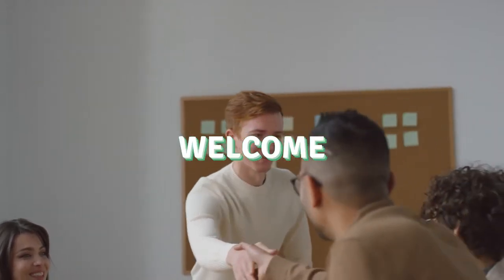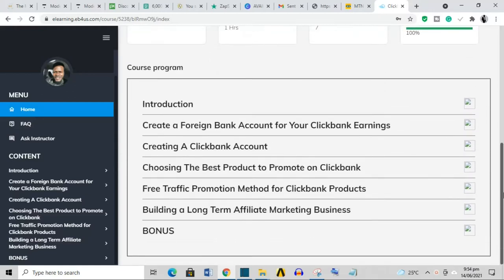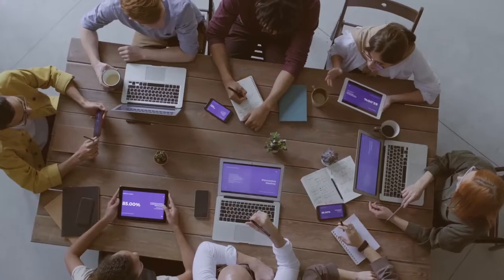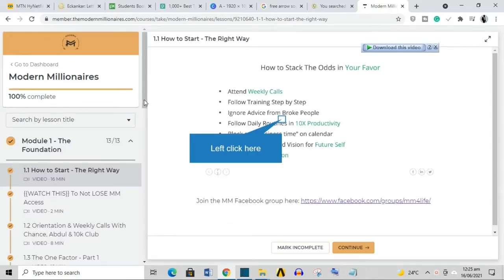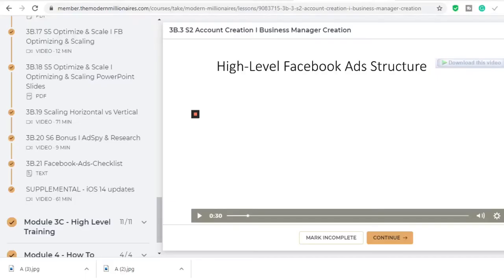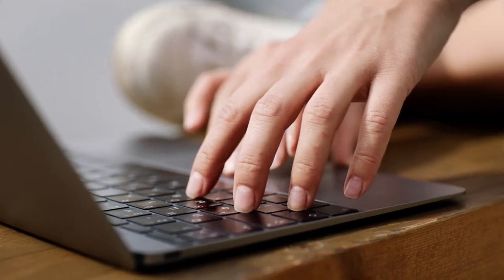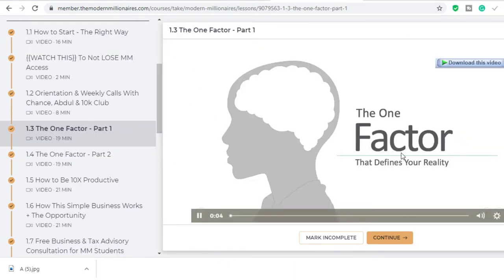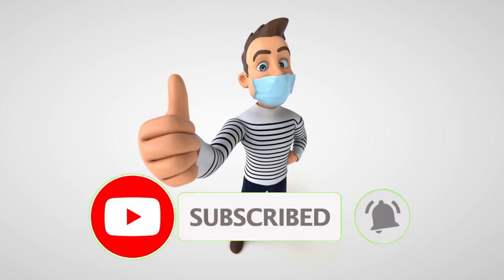Modern Millionaires Review! | ALL You Need To KNOW Before Buying The Course!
Modern Millionaires Comprehensive Review! | ALL You Need To KNOW Before Buying The Course!

In this video, I deliver a comprehensive review of the Millionaires Course. I came up with a couple of metrics I felt would suit a review of this nature so that you can decide whether or not you feel it's a good idea to buy the course.

These metrics are:
 Availability of tutors
The comprehensiveness of the course
 Structure of the course
Effectiveness/usefulness of the course.

There are other things I found super beneficial from this course but couldn’t fit into any of the above metrics so be sure to also pay attention to the points raised after the assessment based on the above four metrics.